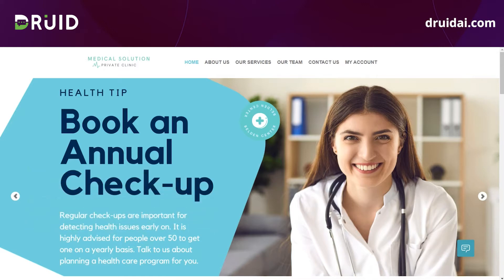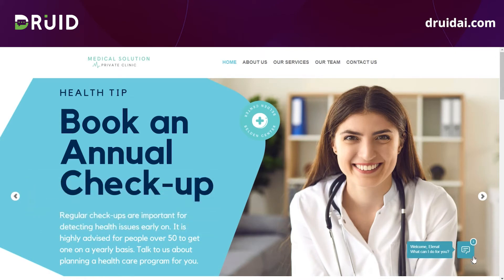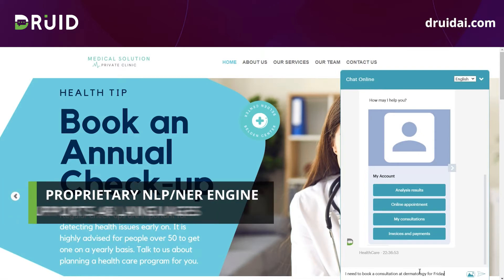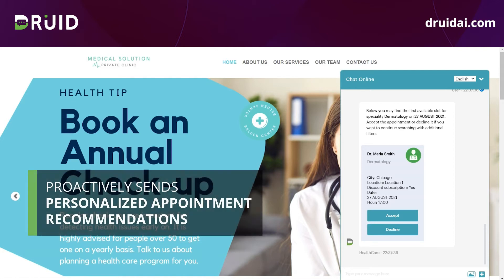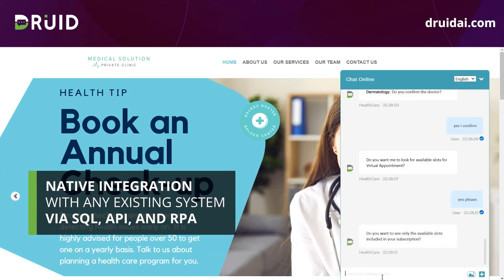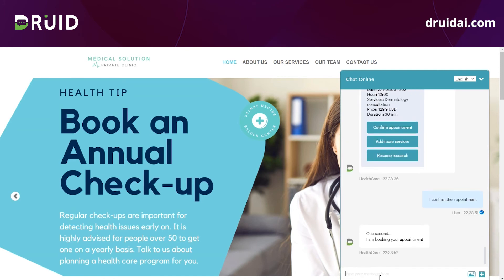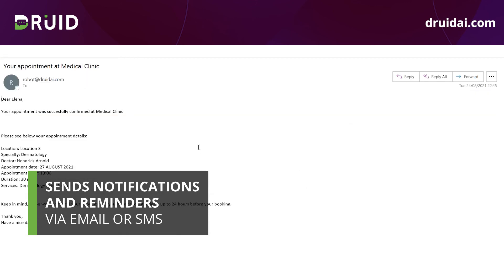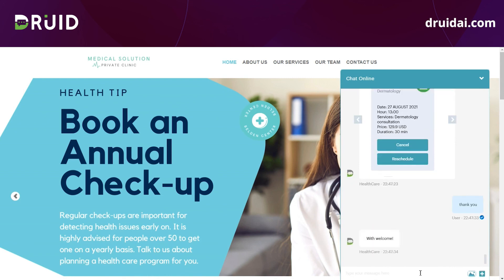DRUID Healthcare AI Virtual Assistant - conversational automation for clinics and hospitals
With DRUID AI chatbots and RPA bots building and deploying conversational apps has never been easier or faster. Transferring the tedious and repetitive tasks to robots allows healthcare workers to focus on providing superior services, making the healthcare system work better for patients, caregivers, and communities.

Want to learn more? Have a chat with our conversational automation experts